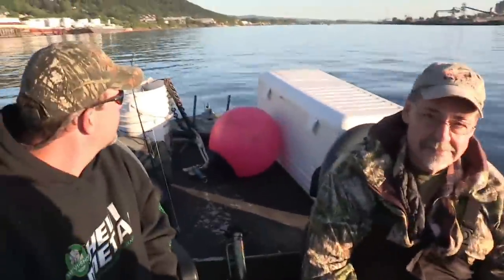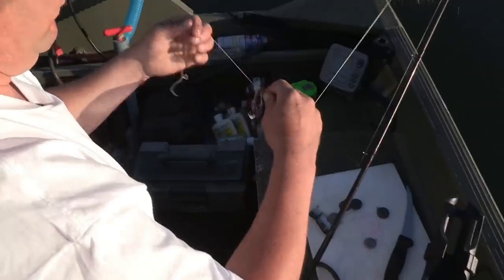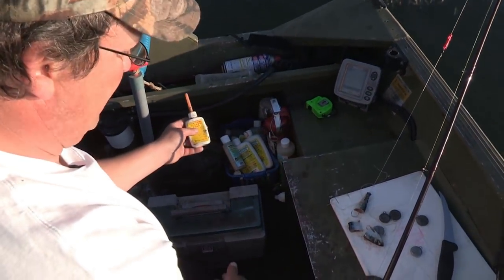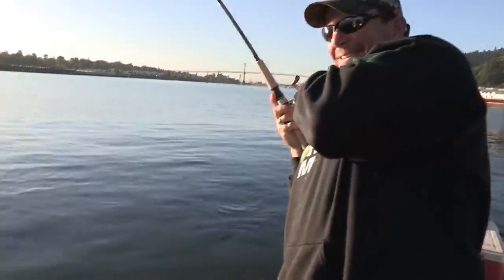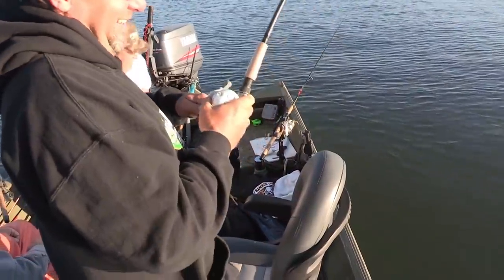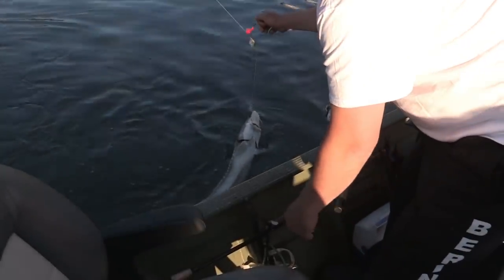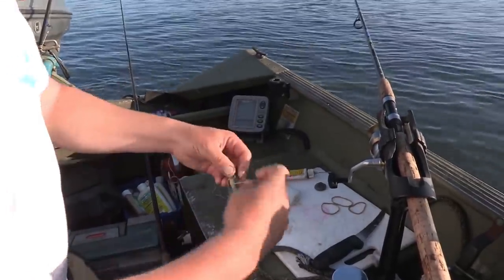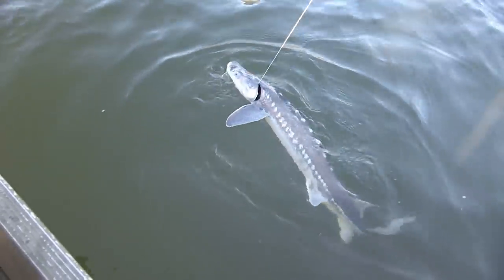Willamette River Catch & Release Sturgeon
Part of an episode of Angler West TV.  Learn light tackle sturgeon fishing techniques with Owin Hays from Outdoor GPS, Phil Pirone or Pro-Cure and Dave Herber who join "Fish On" Jon Horak for a morning of sturgeon fishing near downtown Portland.